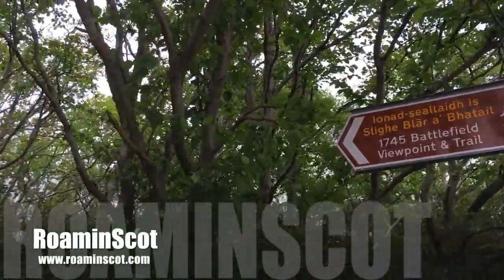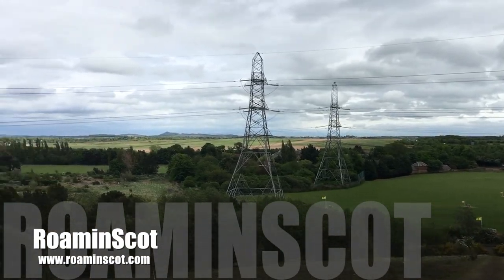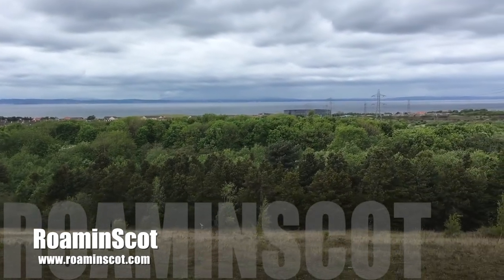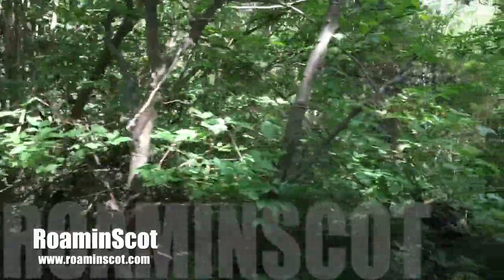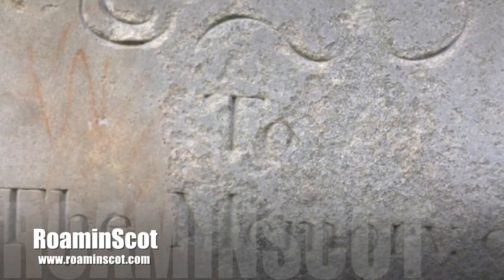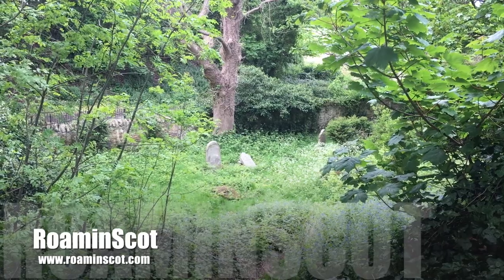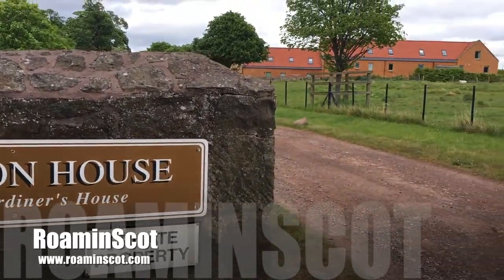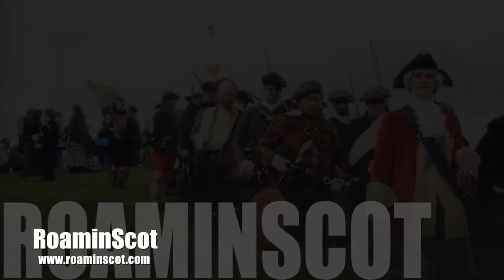Sam Heughan Attacked by Lord John Grey in Outlander “Prestonpans” S02 E10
Outlander S02 E10 “Battle of Prestonpans”

Debts of honor. At the battle training camp before Prestonpans, Jamie was assaulted by a 16-year-old British youth, John William Grey. Grey was prepared to die, but Jamie wasn’t prepared to kill him — he breaks the boy’s arm and then pretends he’s going to rape Claire to trick Grey into spilling some military secrets about British infantry movements. If the information proves true, the boy lives. “I give you your life. I hope you use it well,” Jamie tells him. Grey regards this as a debt of honor and says he hopes to discharge that debt in the future. “A Grey does not forget an obligation, sir.” That debt will be repaid, in more ways than one. (For those who want to read along in the books, John Grey has his own spinoff series.)

I live only 10 minutes from Prestonpans and decided to head down to the battlefield, location of the Outlander TV series ( Starz ) and actual Battle between the Jacobites and English forces.

roamin - Taking a walk ("gone on the piss, no told the missis an got lost”)

scot - a native or inhabitant of Scotland.

I will show you some of the best holiday destinations in Scotland and the World that you won't find in the brochure.